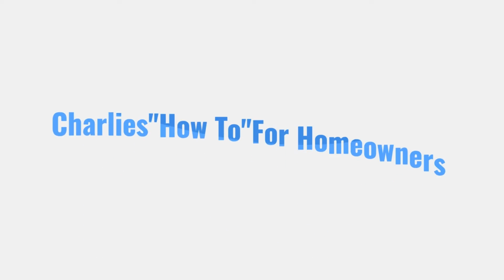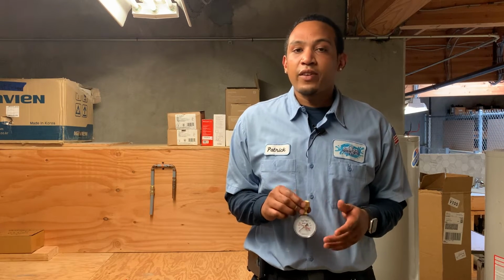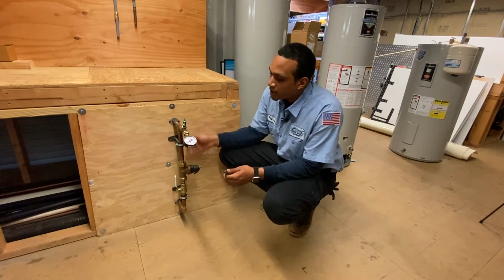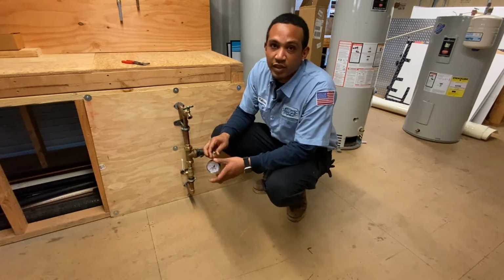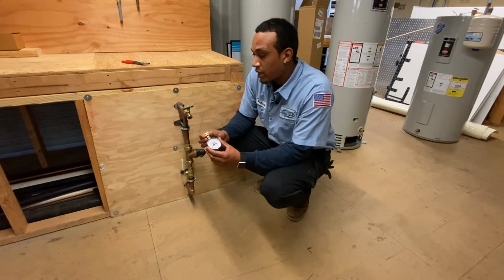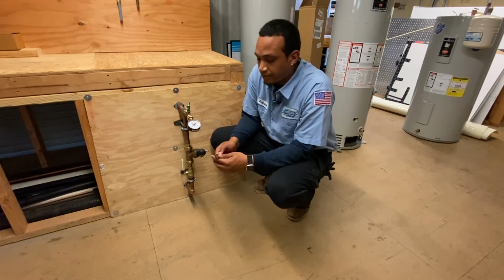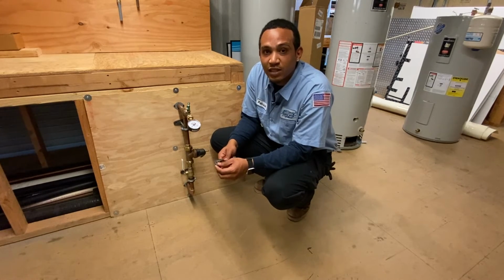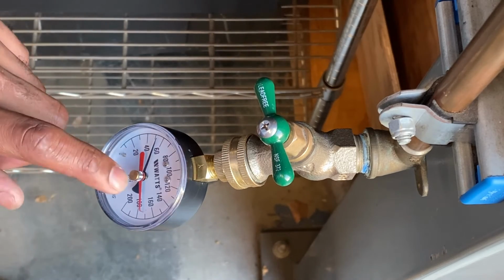How To Check the Water Pressure to Your Home (DIY)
In this video, we show you how to check your home's water pressure, which is like the bloodline for your home.

Before you begin, please make sure this task is one you are comfortable with. If you are not, please refer to one of our partnered trade professionals. Anything you do from these videos is at your own discretion, and we are not responsible if something goes wrong.

Checking the water pressure to your home is checking the static pressure, which is constant, and this is different than volume.  Water pressure is very important because it is the frontline of your fresh water plumbing system. Most plumbing fixtures rely on pressure between 50-65 PSI (pounds per square inch); anything over 80 PSI could lead to plumbing leaks and damaged fixtures. Anything below 40 PSI could mean that there is a water pipe that is clogged, or a leak somewhere in your plumbing system that you cannot see, or even a broken/crushed pipe throughout the system.

To protect your home's plumbing system from leaks and avoid costly emergencies and water damage, we recommend having a functioning pressure regulator valve installed and regularly checking the pressure coming into your home. City water pressure is often very high, and if it is not regulated once it enters your home, can lead to leaks, floods, and damage.

What You Will Need:

- Water Pressure Gauge (0-200PSI)
- Small Chanel Locks (with Teeth)

Please place all comments, questions, or concerns below.

Partnered Licensed Contractors:

John Stevenson Plumbing, Heating and Air, Carlsbad CA
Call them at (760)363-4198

Complete Comfort Plumbing, Heating and Air, Orange County CA

Use at your own risk:
The information contained in these videos is intended to provide general guidelines to simplify jobs around the home. Due to tools, products, materials, techniques, building codes, local regulations, etc. continually changing, we assume no responsibility for the accuracy of the information contained herein and disclaim any liability for the omissions, errors, and or the outcome of any project. It is the responsibility of the viewer to ensure compliance with all applicable laws, rules, codes, and regulations for a project. The viewer must always take proper safety precautions and exercise caution when taking on any project. If there is any question or doubt in regards to any element of a project, please consult one of our partnered licensed professionals.